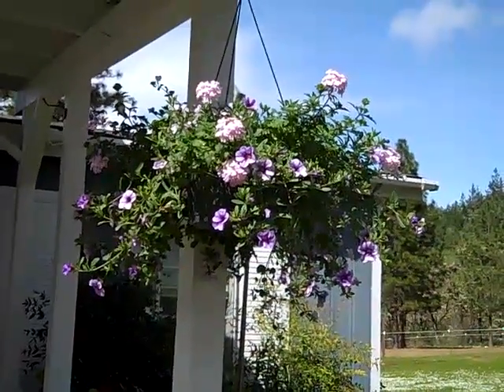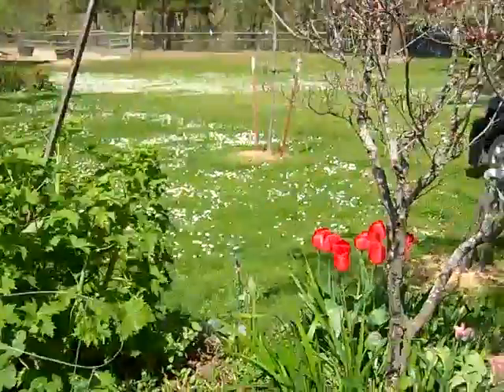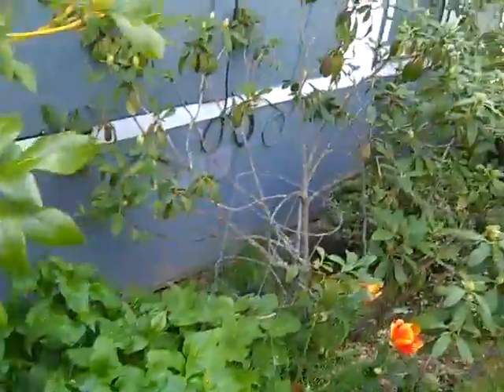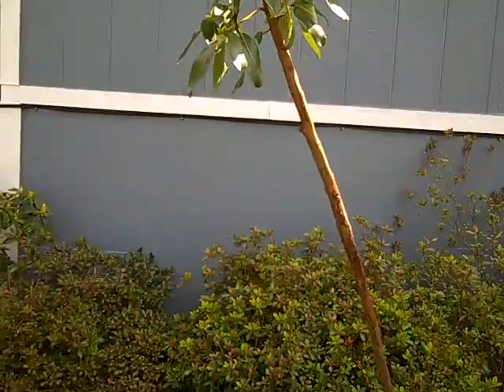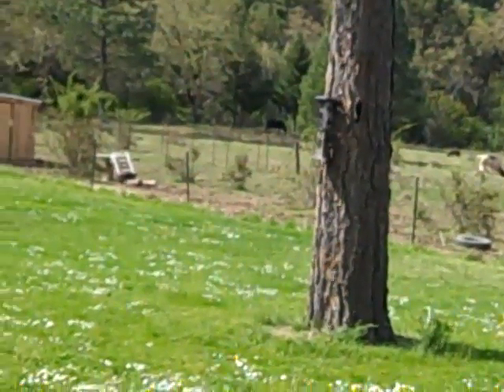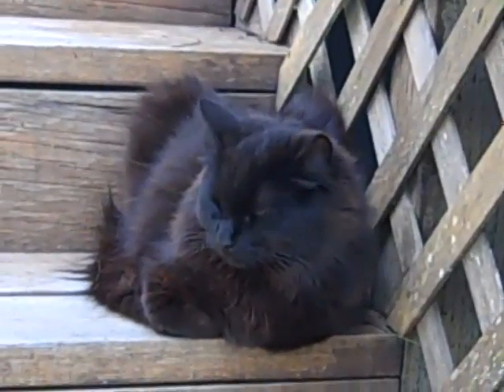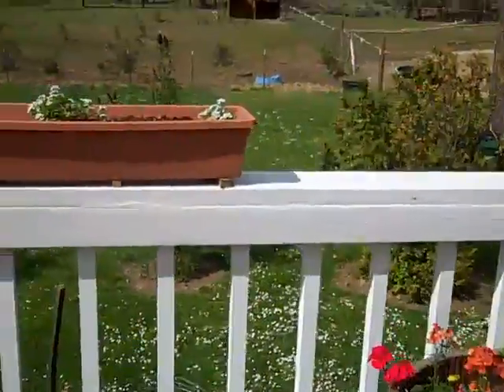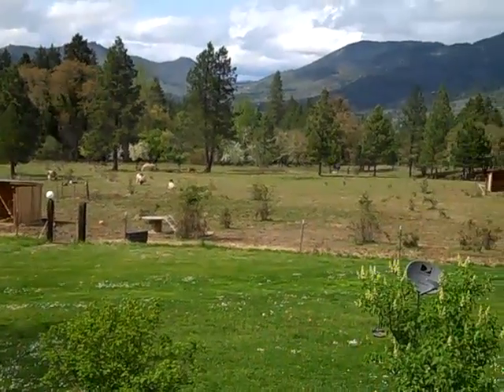AHHHH Spring's Majesty